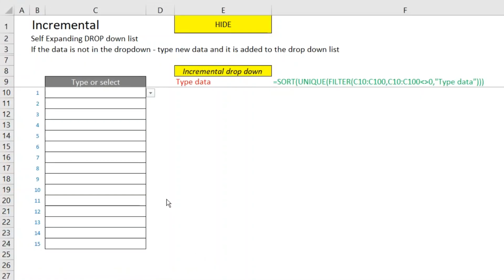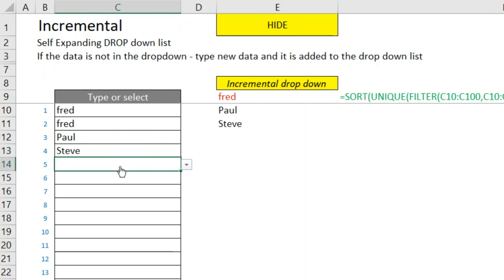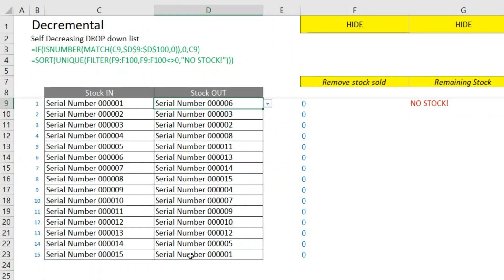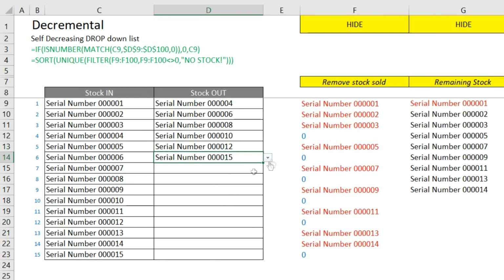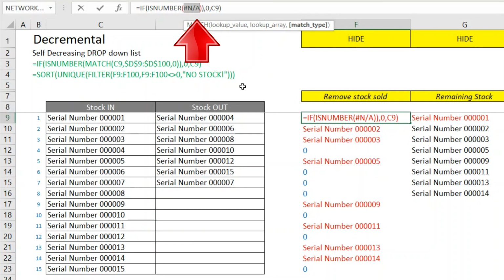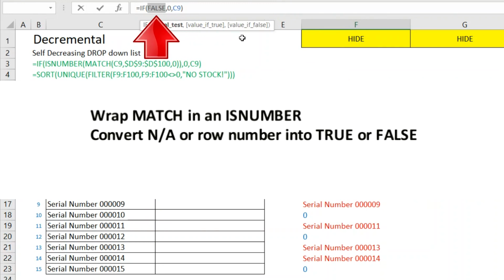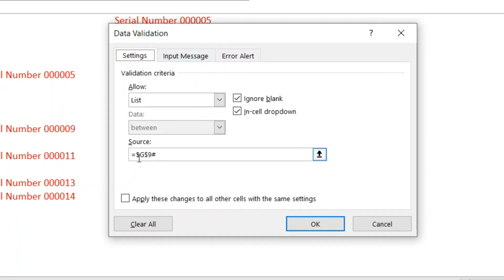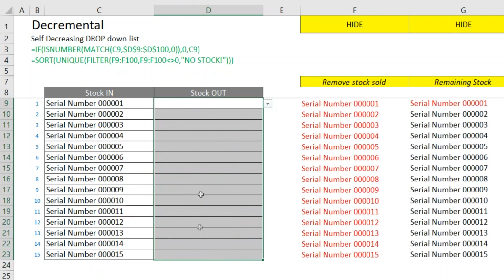Excel Drop down for STOCK removal AND a self expanding drop down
PLEASE NOTE ! - To type in the drop down
Data validation - Error alert - Untick Show error alert after invalid data entered

Use a drop down to remove stock and the item is then removed from the drop down or have a drop down that learns as you type new data.

EXPANDING drop down - SHRINKING Drop down